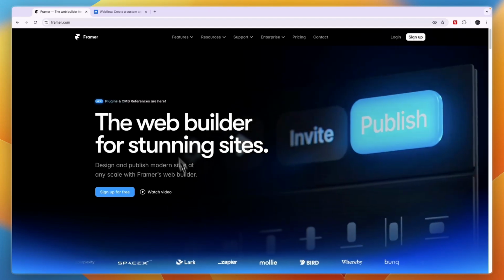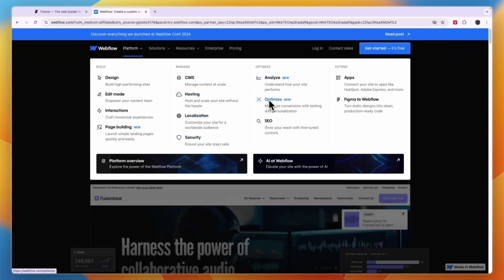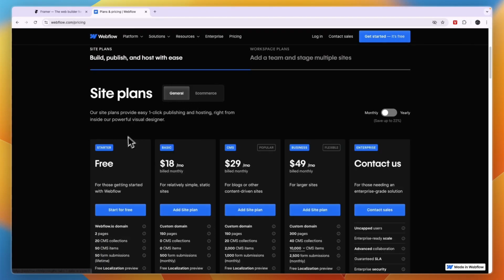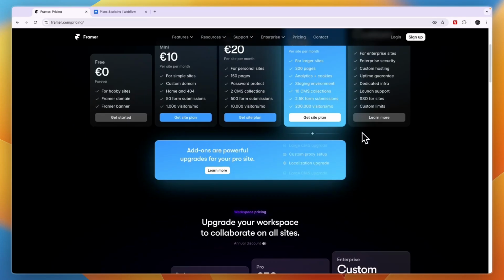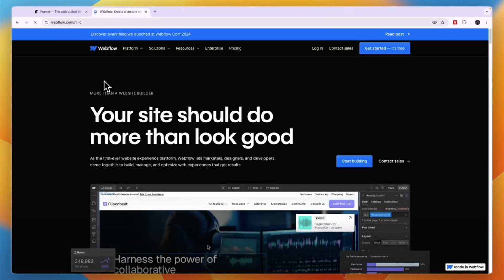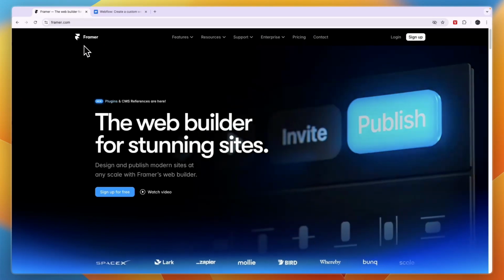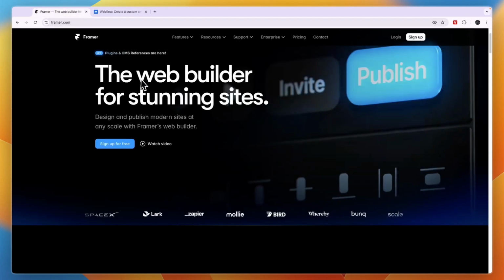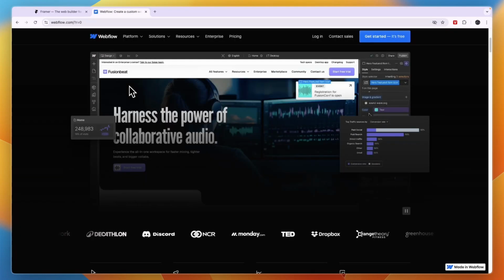Framer vs Webflow (2025) | Which One is Better?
In this video I'll compare Framer vs Webflow.